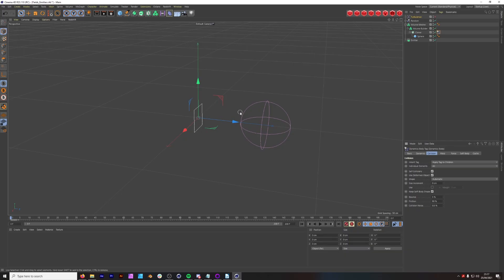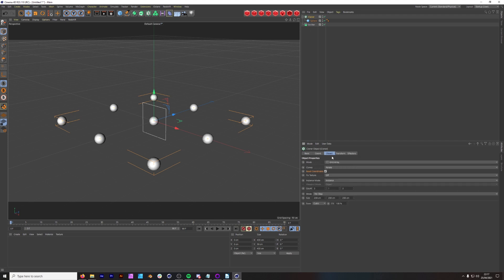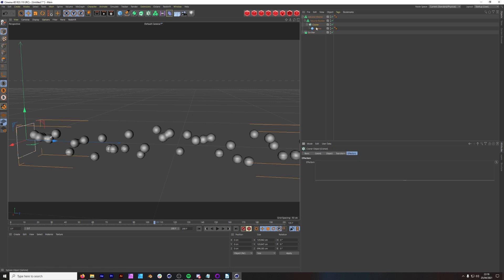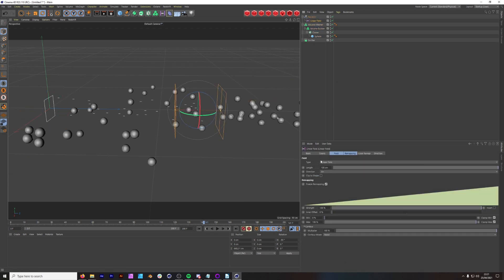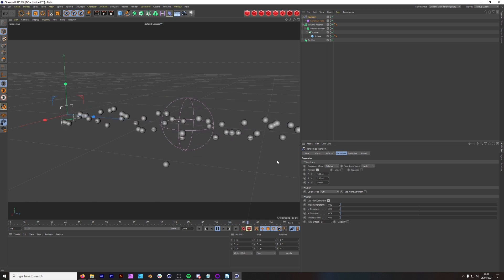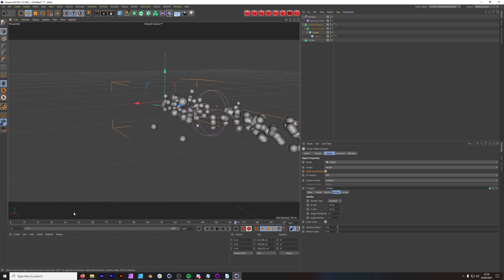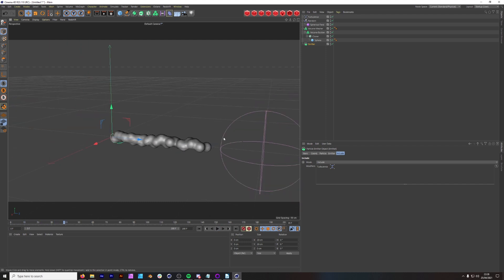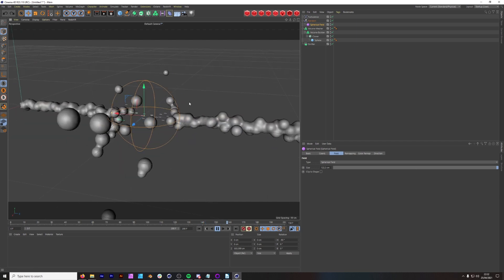Cinema 4D - Create a controlled particle system with no plug-ins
In this tutorial we are going use volumes, the emitter and fields to create simple, but controlled particle system. We come out with some interesting results by using an alternative approach with the cloner, emitter and the random effector. Volumes will mush the particles together giving a gloopy liquid look. This tutorial offer a fresh creative approach to building a particle system with fields and volumes in Cinema 4D.

🧰Tools🧰
Cinema 4D
After Effects
Affinity Photo
Affinity Designer
Photoshop
Illustrator
Premier
X-Particles
OBS-Studio
Octane
Redshift
Davinci Resolve

🎥Film Gear🎥
Lumix S5